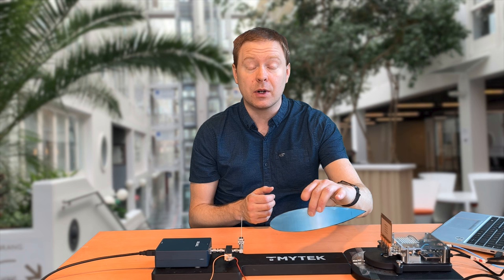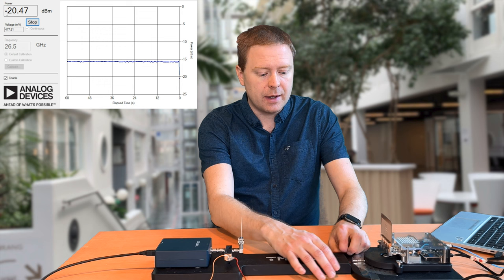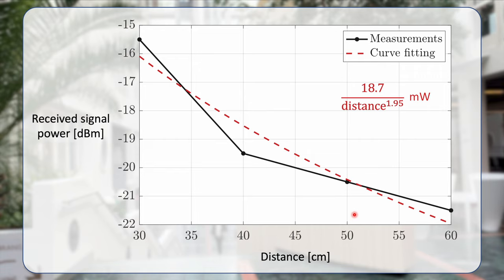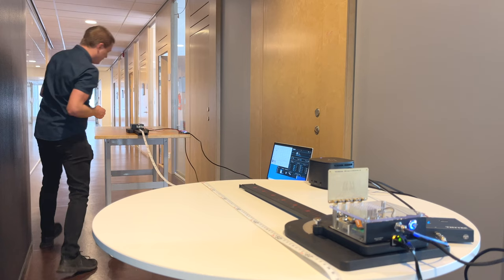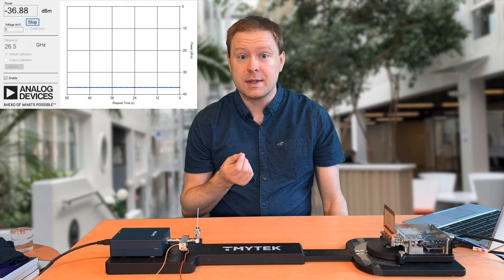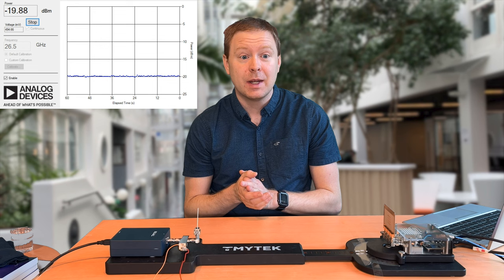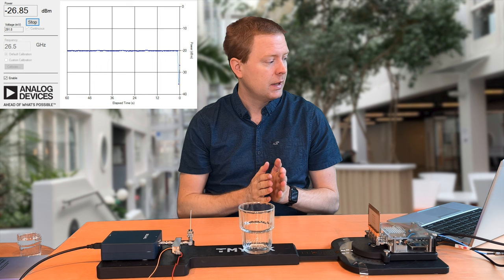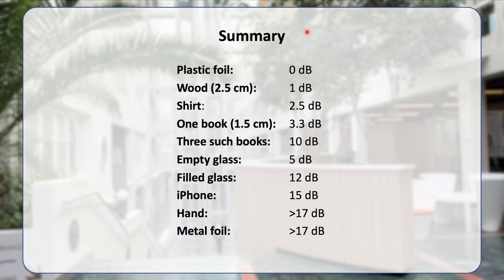Wireless propagation losses [Part 2, Fundamentals of mmWave communication]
In wireless communications, the signal waves propagate between the transmitter and the receiver through the air and interact with the surrounding objects. In the second video of this series, Prof. Emil Björnson demonstrates how the received signal strength decays with the distance in indoor line-of-sight scenarios. He also showcases how large the penetration losses are when the waves propagate through various objects. The experiments are made in the 26.5 GHz mmWave band, but similar behaviors can be observed in other bands used for wireless communications.

The experiments are carried out using the TMYTEK Developer Kit that the company kindly lent us.

Emil Björnson is an IEEE Fellow and a Professor of Wireless Communication at the KTH Royal Institute of Technology, Sweden.